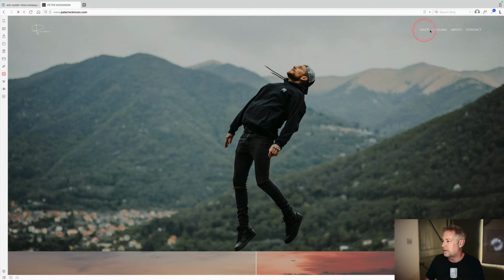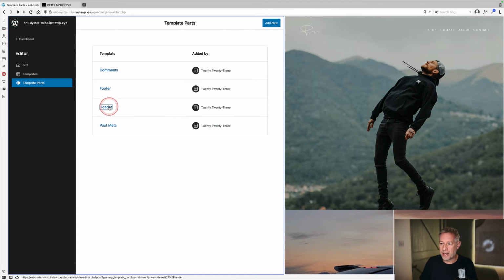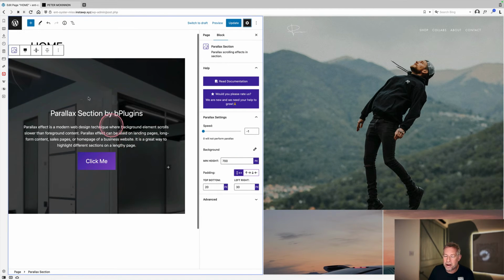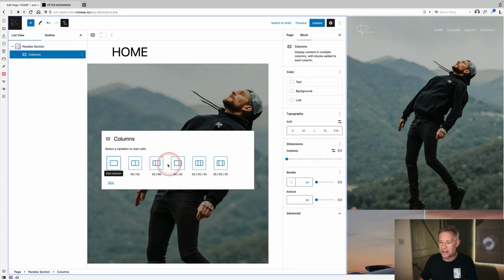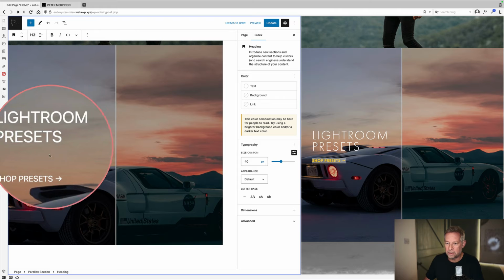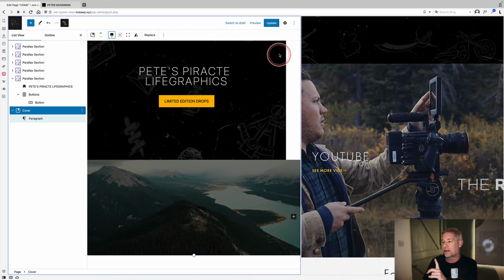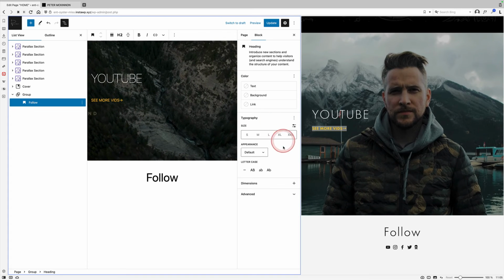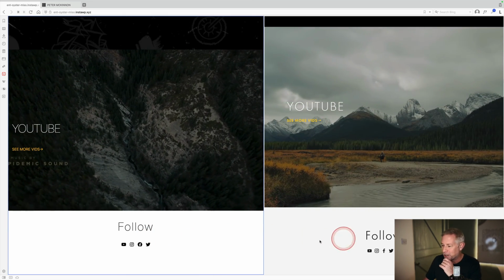How to Build Peter Mckinnon's Photography Website using Wordpress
Peter Mckinnon is one of the best YouTubers out there, and in this video I try to create his amazing in just 30 minutes using WordPress. His website is built using Squarespace, whereas I use WordPress and the Gutenberg Block Editor.

👉 Join ClubPootle for more tutorials, free versions of the GeneratePress and Storefront block themes, and member discounts on training and consultancy